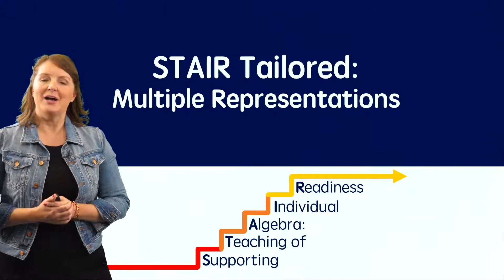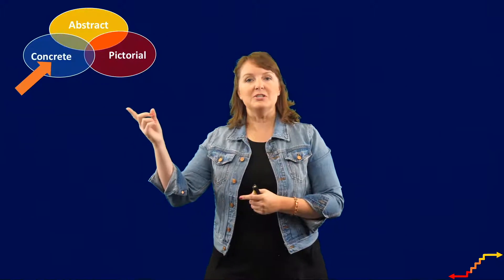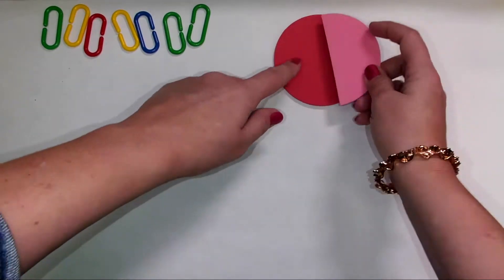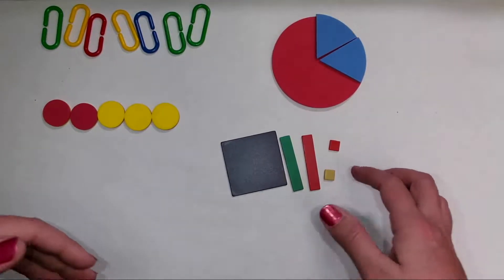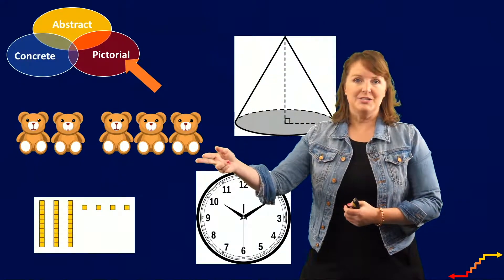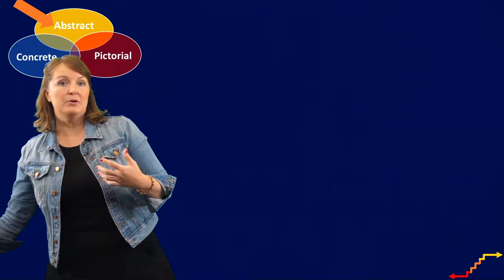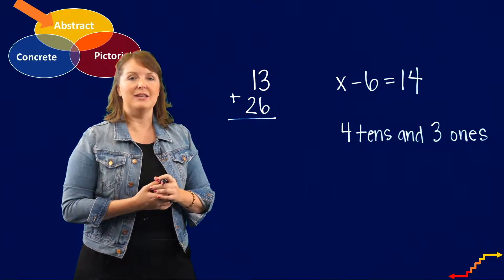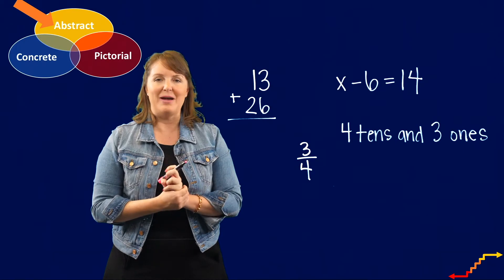Teaching Math with Multiple Representations ‖ Best Practice ‖ K-12 Math Instruction ‖ Project STAIR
Many students need to see math presented in a lot of different ways.  Using a variety drawings and manipulatives can often help students understand complex and abstract math concepts.  The CRA (Concrete-Representational-Abstract) model, as known as multiple representations, can be a powerful tool to help students who are struggling to understand what a math concept really means.
In this video, Sarah Powell from UT demonstrates three different ways to represent numbers and math concepts, providing a guide to using multiple representations in your own classroom.
This video is a part of the Best Practices series, meant to help build math teachers' teaching tool belts and provide the best research-based strategies to help students who struggle with math.  This video is also part of Project STAIR, a research-backed resource for math teachers and parents whose students are struggling in math.

When you finish watching this video, please leave your thoughts and questions in our brief survey here: